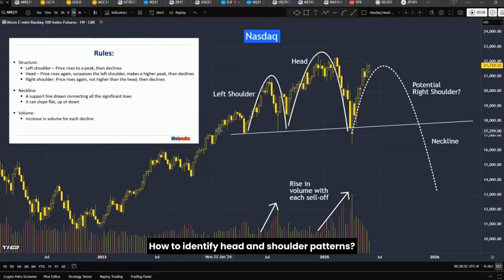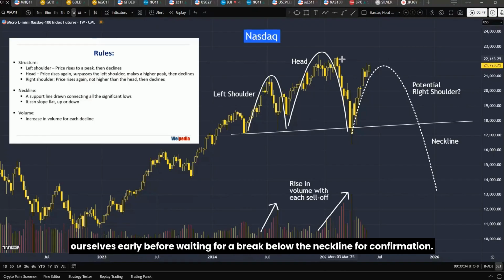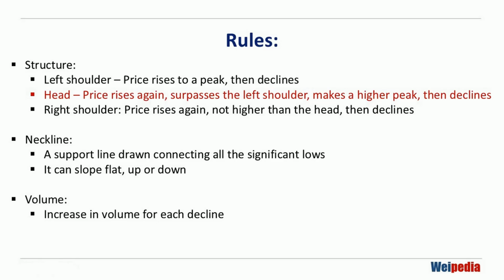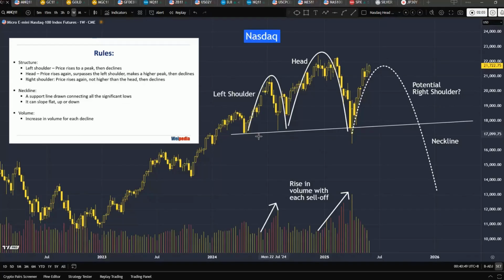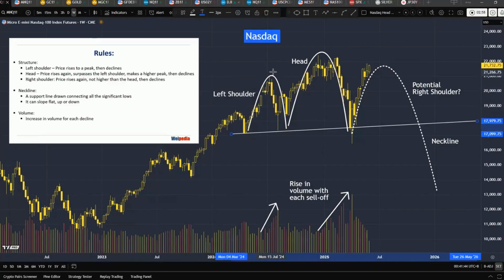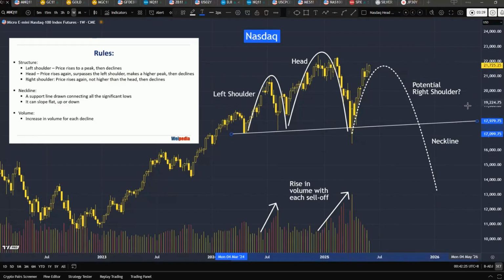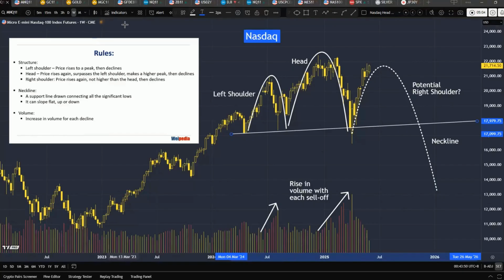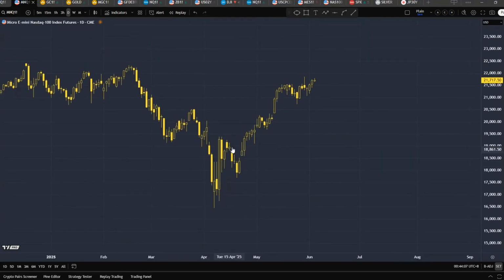How to Identify Head and Shoulders?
I will go through the rules on how to identify a head and shoulders formation.

We will also cover how to recognize when the pattern is invalid — meaning the market may continue pushing above its all-time high.

Finally, we’ll discuss how we can position ourselves early, before waiting for a break below the neckline for confirmation.

Timecodes
0:00 - Introduction
1:06 – How to Identify Head and Shoulders?
3:33 – How to recognize Head and Shoulders is not valid
3:55 – How to take calculated risks before breaking the head and shoulders neckline

My name is Kon How, my work in this channel, is to study behavioral science in finance, discover correlations between different markets, and uncover potential opportunities.

I am thrilled to announce that I have received the TradingView Wizard award! This accolade is awarded to a select few among thousands of contributors and 60 million users globally. This award is a testament to those who provide impactful insights and high-value content within the financial community.

As we continue to navigate the complexities of the markets, the importance of reliable financial analysis and collaborative development becomes increasingly clear. This recognition underscores my commitment to excellence in financial commentary and strategic market insights that can aid businesses and professional investors in making informed decisions.

This award would not have been possible without the support and encouragement of many friends and business partners over the years. I am grateful for the opportunity to contribute to and grow with the vibrant financial community. I look forward to connecting with other professionals and institutions seeking to leverage comprehensive market analyses to enhance their business strategies.

Keep on keeping on, and you too can discover the market wizard within you.

Market wizard are those traders who have achieved a high level of mastery in the markets, often through years of experience, learning from both successes and failures, and developing a deep understanding of market dynamics. They are considered to be among the elite in the trading and investing world.

• Awarded Public Service Medal:
Person who has rendered commendable public service in Singapore or for his achievement in the field of arts and letters, sports, the sciences, business, the professions and the labour movement.

• Awarded TradingView Wizard:
One of 3 Wizards of 2024. Top traders and investors who share their sharp insights and make TradingView their tactical base.